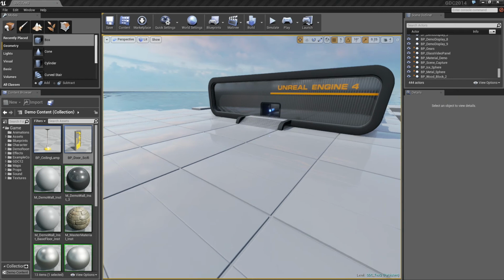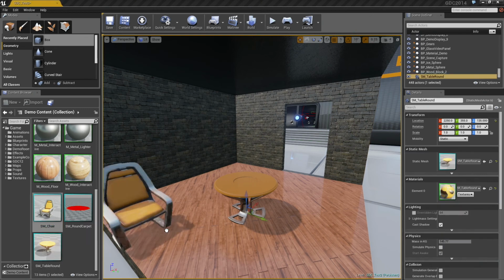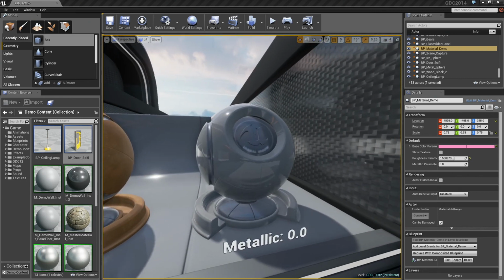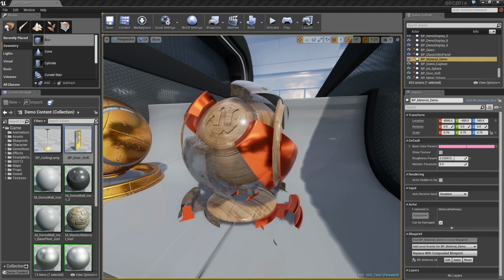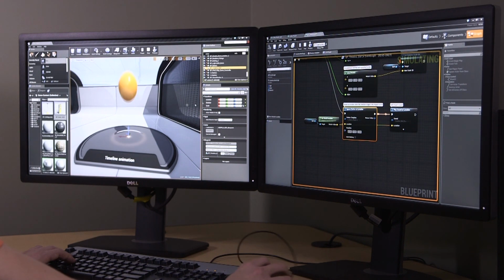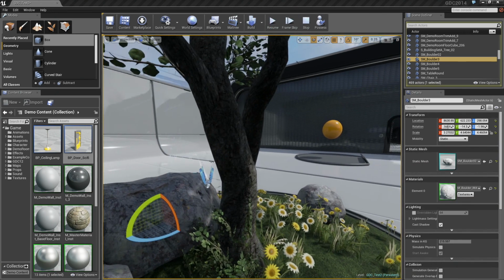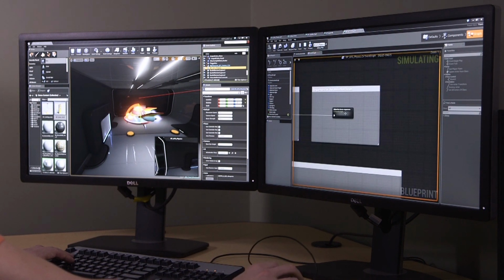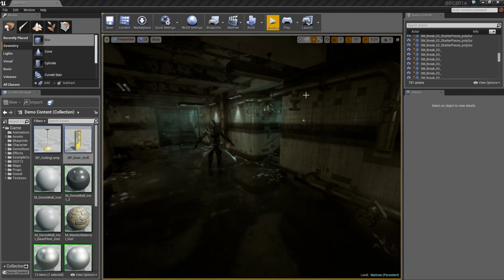Unreal Engine 4 - Features and Tools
Released 3/21/2014 during GDC 2014